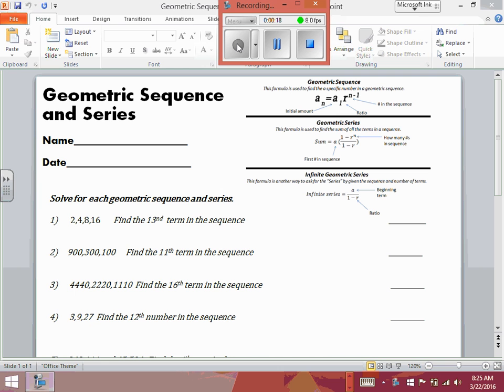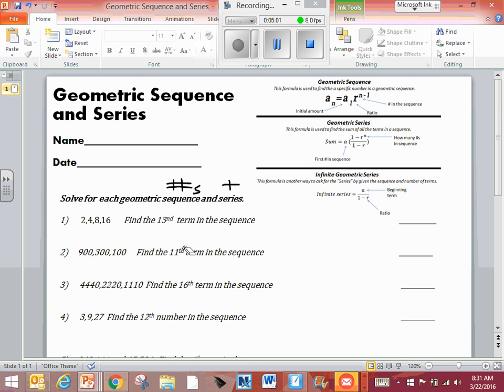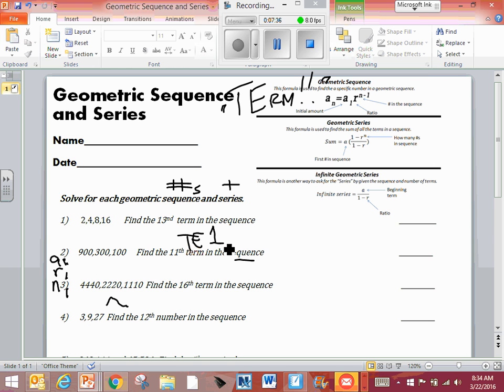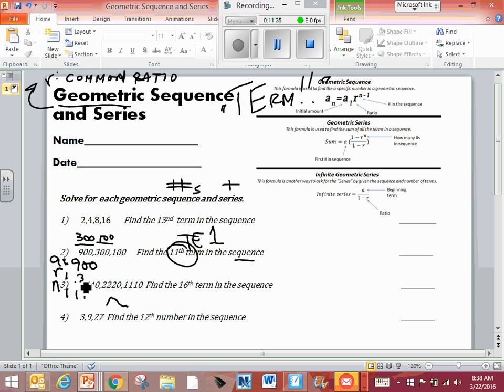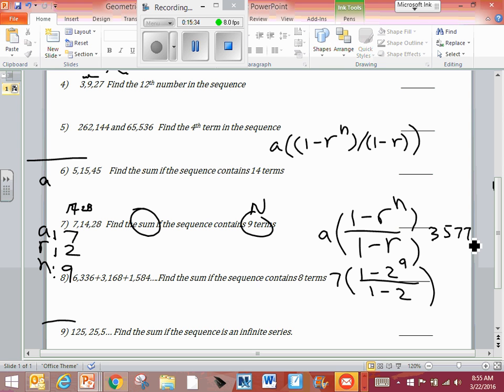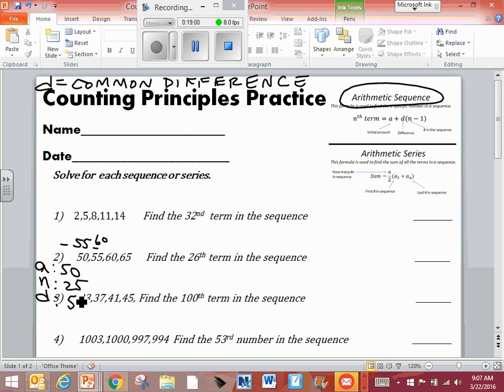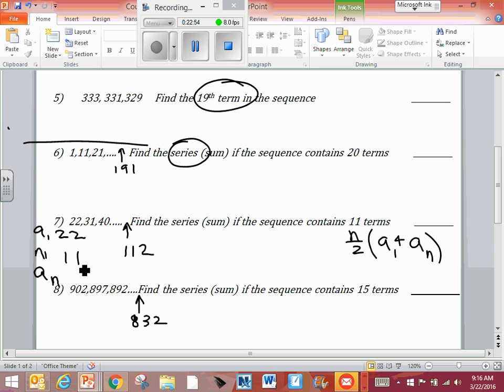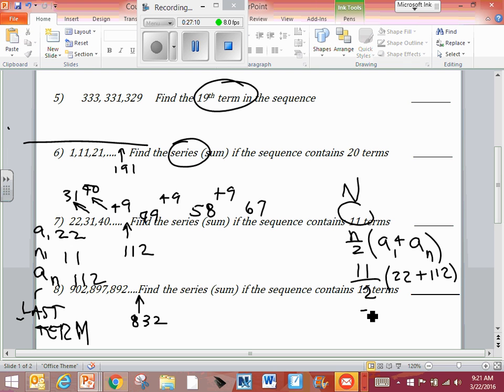Alg 2B u9 A2 review seq series tue 22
Alg 2B u9 A2 review seq series tue 22: USE five formulas/equations with sequences & series (geometric & arithmetic)